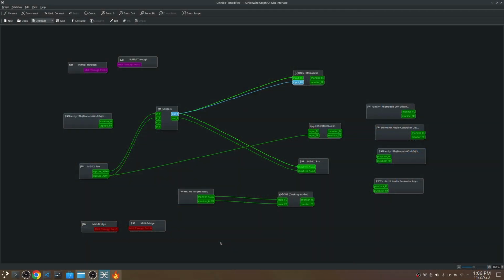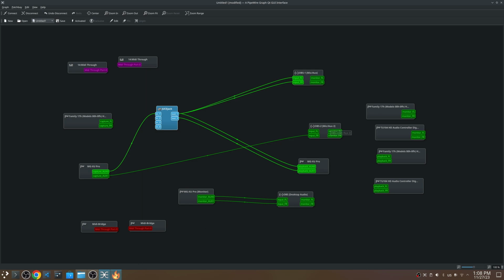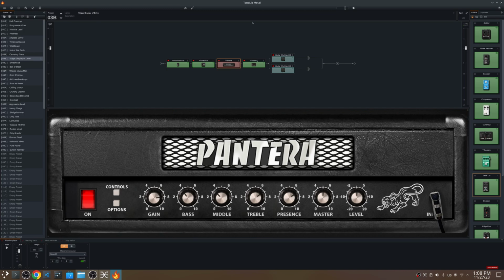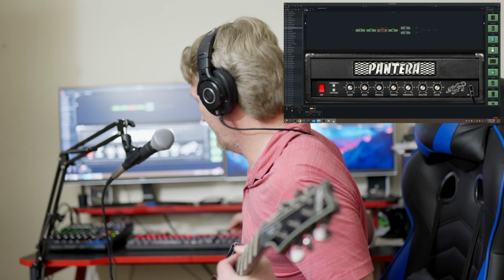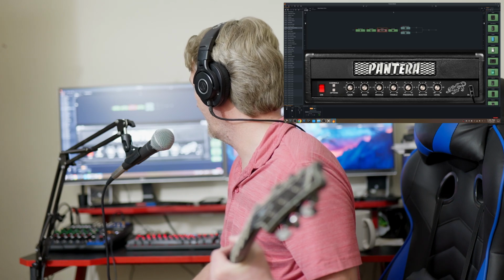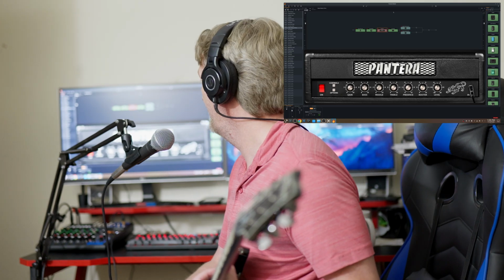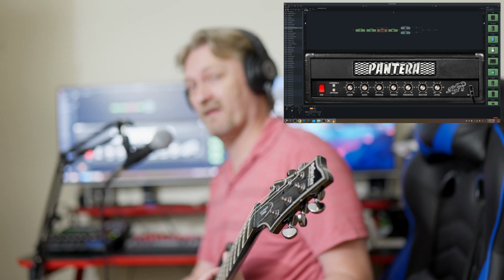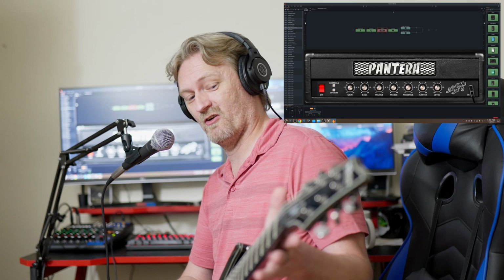ToneLib Linux Test and Review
ToneLib Linux Test and Review testing out a native linux guitar amp pedals and cab VST3 on arch linux for recording and playing guitar in your home studio.